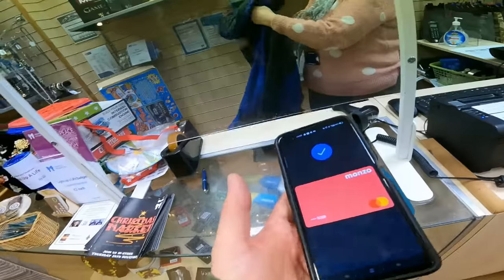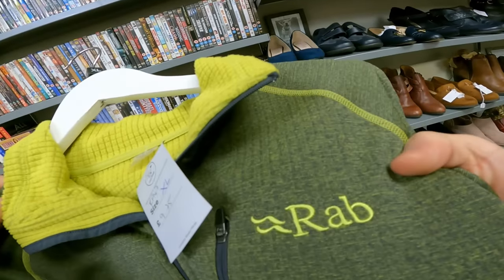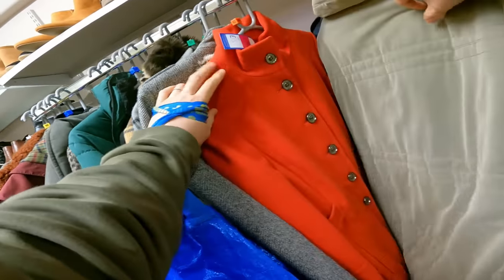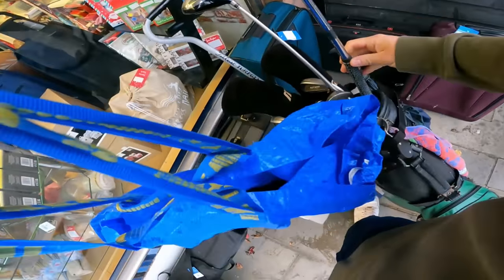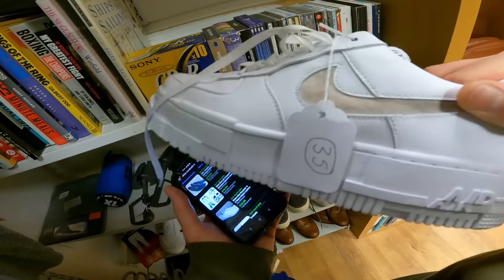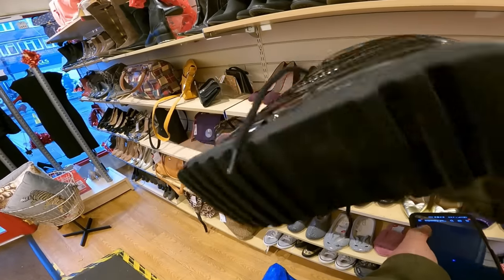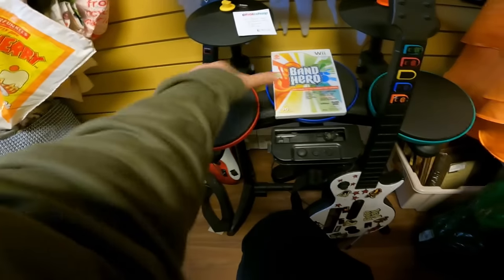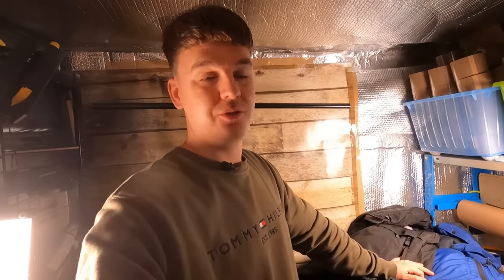Incredible Charity Shop Thrift Find!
Osome £12 company registration + business bank account opening (Cash Plus Business Bank Account)

Insane Charity Shop Thrift Find!

My Business Is All About Making Money Online. I Buy Secondhand Items From Boots Sales, Charity Shops, Auctions etc & Resell Them Online For a Profit Using Selling Sites & Apps Including eBay, Depop, Etsy & Facebook Marketplace

TRY ZIPSALE FREE FOR A MONTH USING MY SIGN UP CODE

Folding Pull Along Trolley
Trolley Cover

POSTAGE EQUIPMENT
Compostable Mailing Bags
Kraft Paper 750mm x 200M
3 Rolls of Black Pallet/Shrink Wrap
Large Letter Boxes
300kg Flat Plate Parcel Scales
Insulation Knife
Royal Mail Size Guide

TAPE
Brown 3" Extra Wide Tape
Regular Kraft Paper Tape

PHOTOGRAPHY
LED Panel Lights

TECH
GoPro Hero9
Wireless A4 Laser Printer
Zebra 6x4 Thermal Label Printer
Universal Power Adapter
GoPro 360° Backpack Clip

📮POSTAL ADDRESS
George Ross
Big Yellow Self Storage
39a Westway, Robjohns Road
Chelmsford
Essex
CM1 3AG